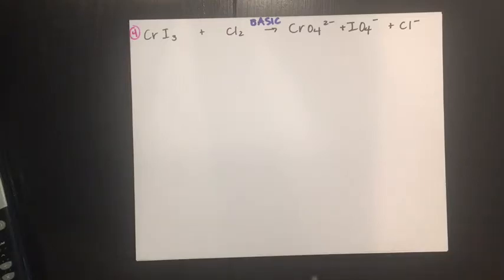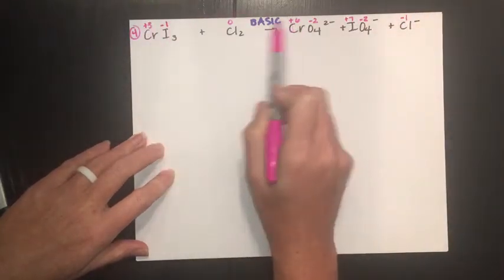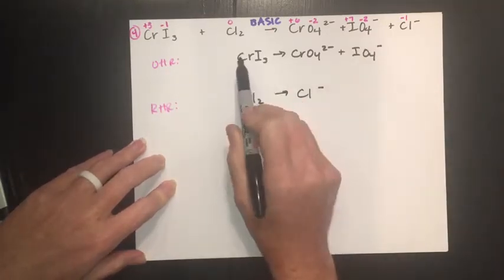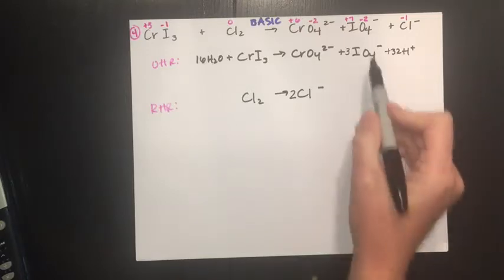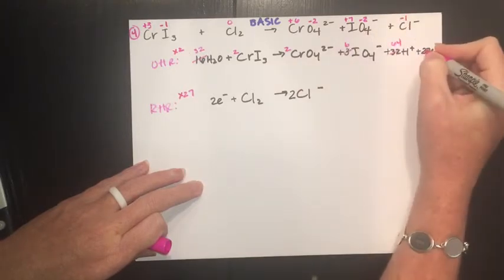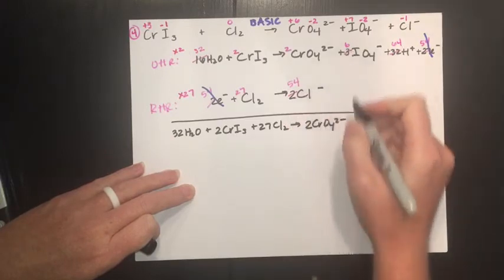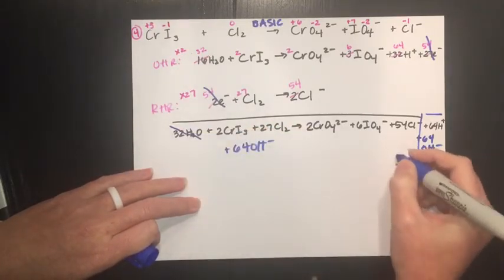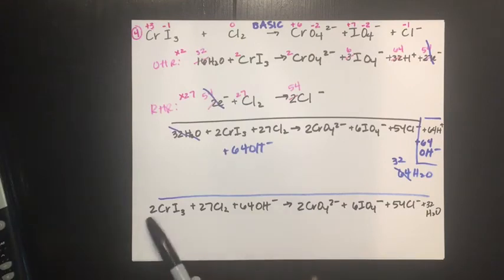Redox Ppt 4